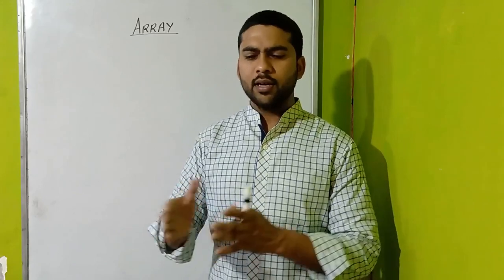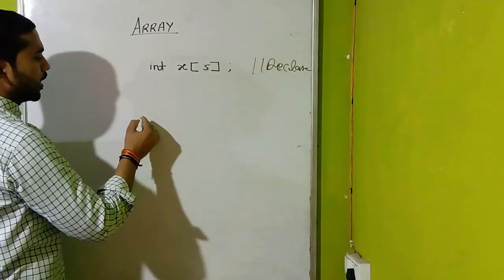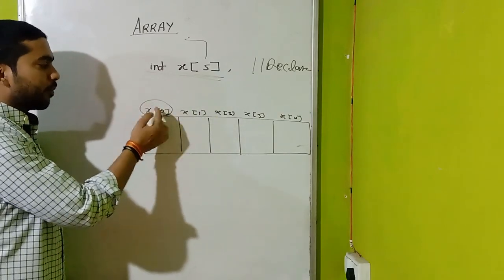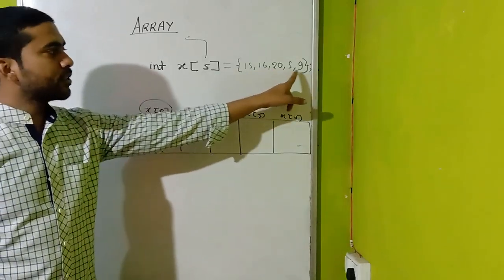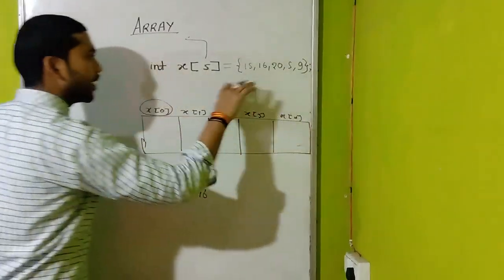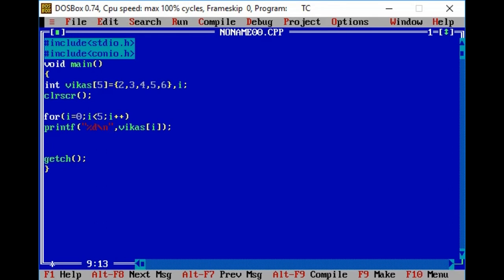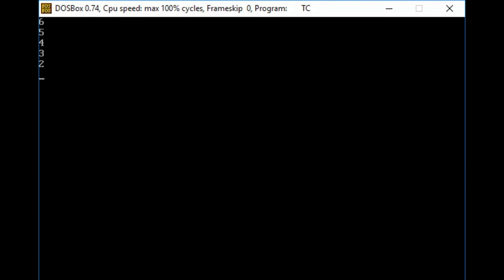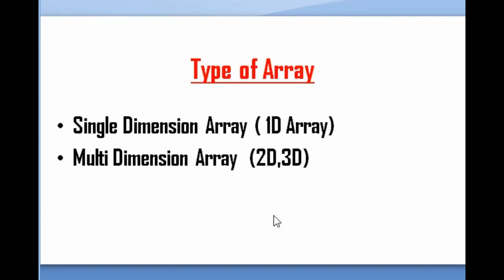What is Array in C Language|(Lecture -34)|Array In C Programming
Hello Friends
Welcome in my channel SPT999.  (CCC, O level, BCA, B.Sc, ITI, DCA, ADCA, PGDCA)
This video is about to different Array in c language. you will learn about the Use of array in c language in hindi in this lecture. This channel will be very helpful for your courses related to computer . you will see simplest and easiest way and examples in this channel for easy understanding related to the topic.

introduction to array in c programming
what is array in c programming in hindi
Declaration of array in c
Use of array in c